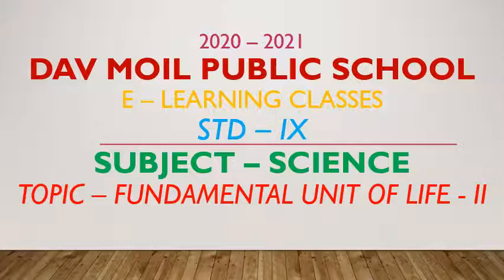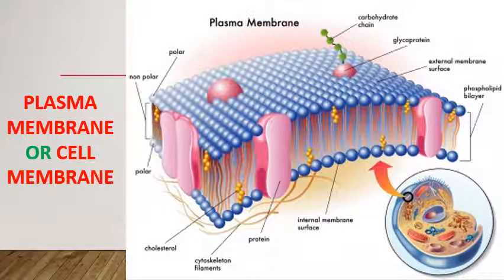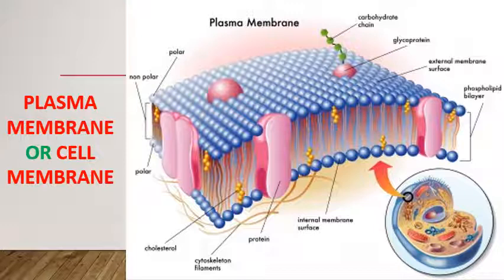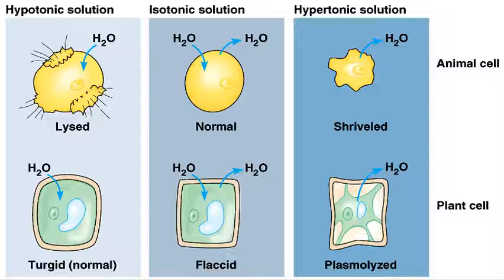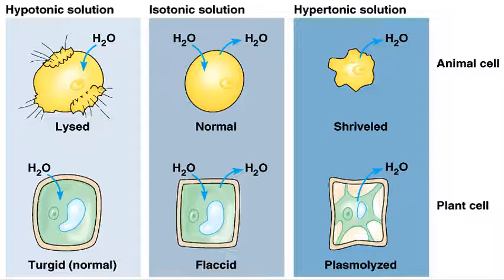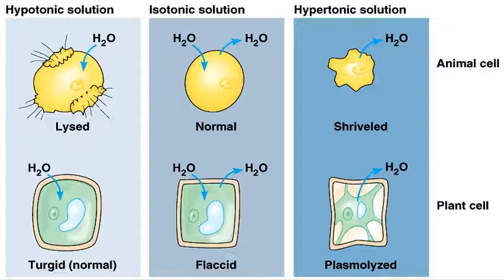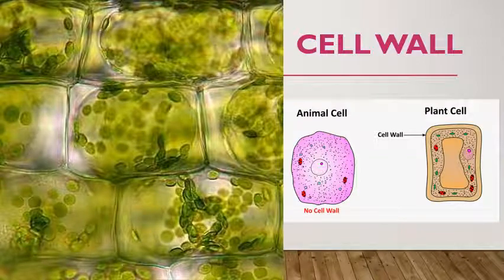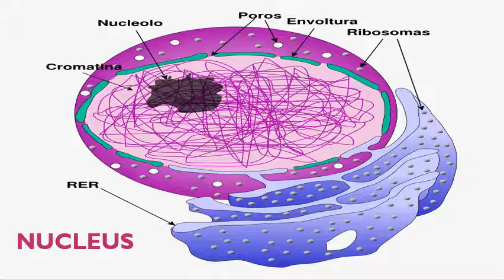Std IX Science Revision Fundamental unit of life II